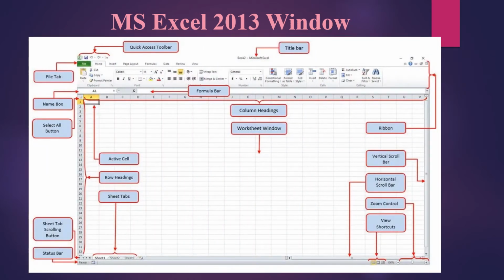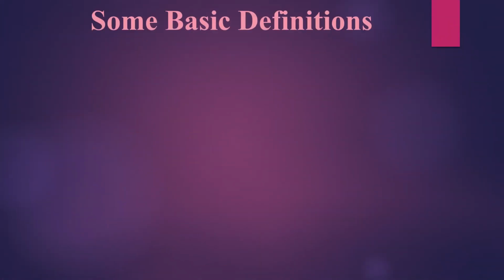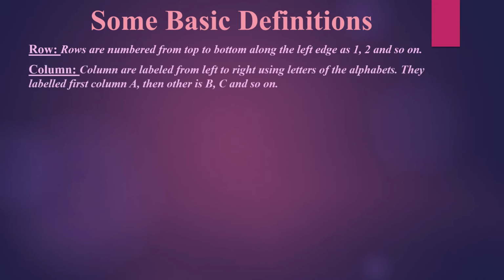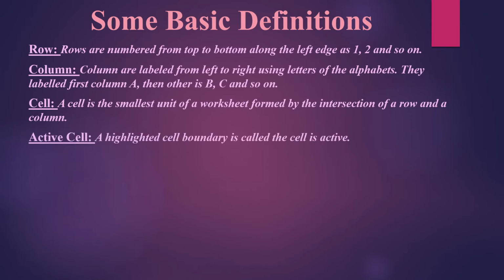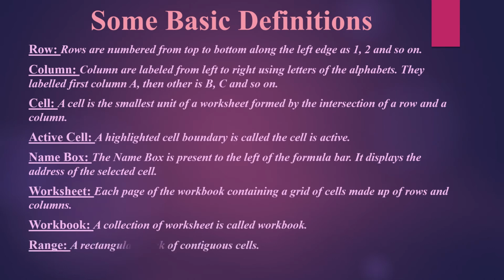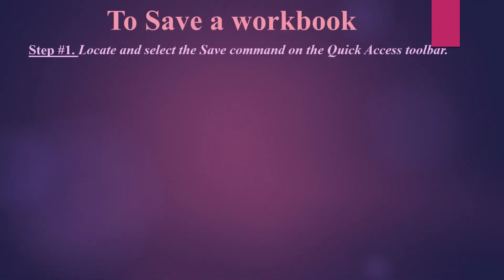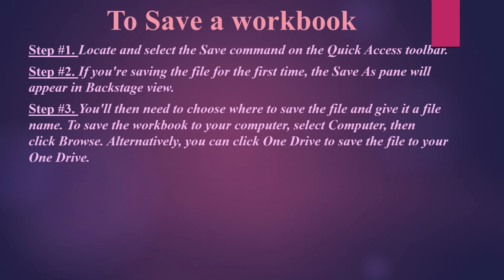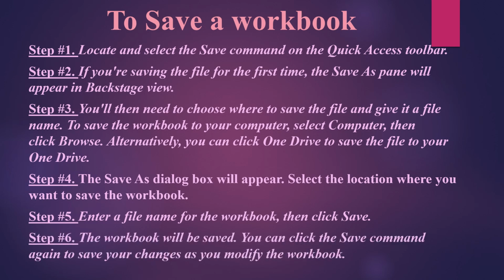Lecture Video of January Revision